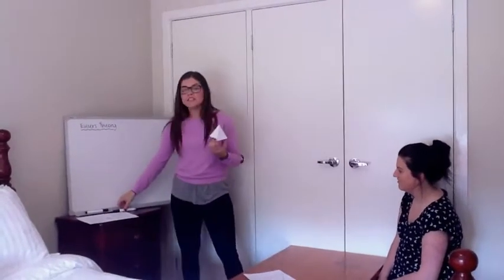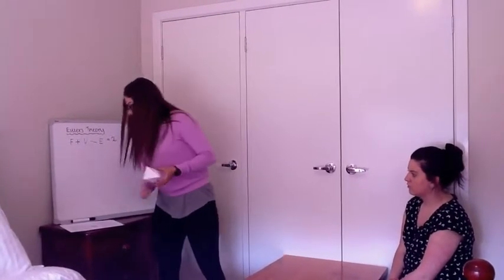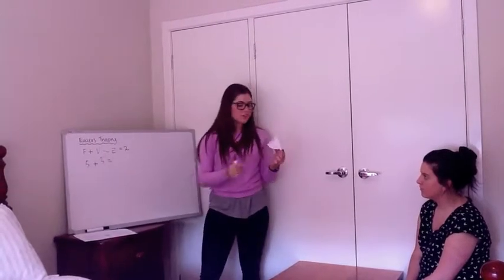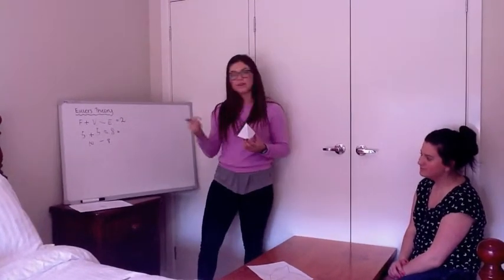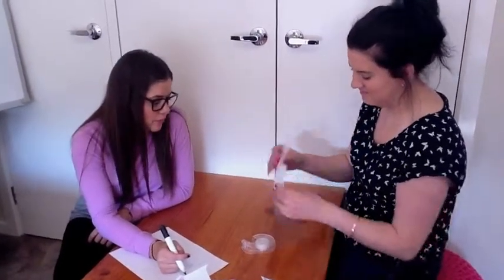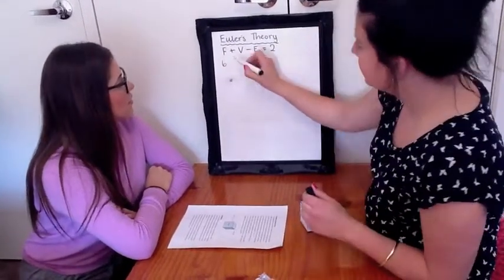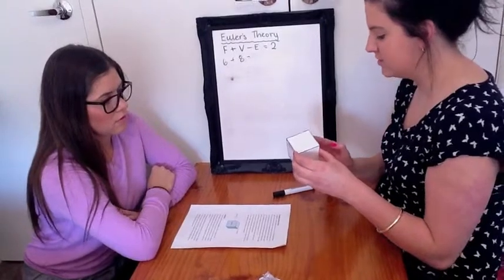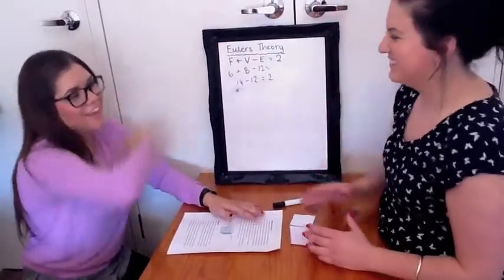Geometry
The topic i will be focusing on is the properties and features of three-dimensional shapes. Eulers Theory will also be covered in this lesson.